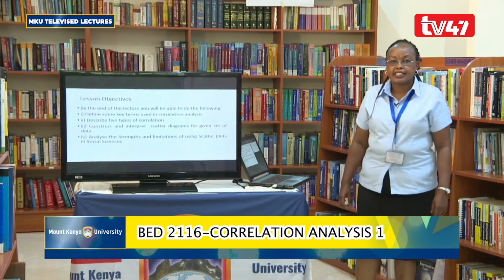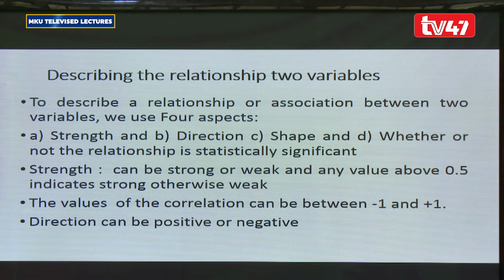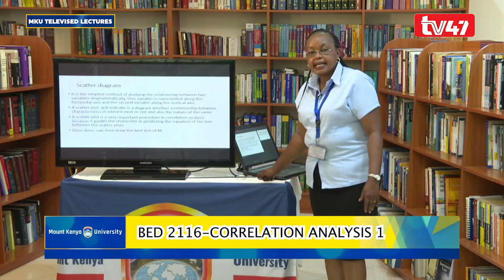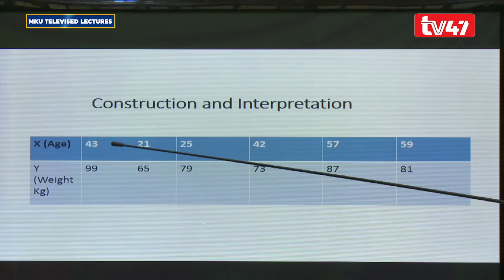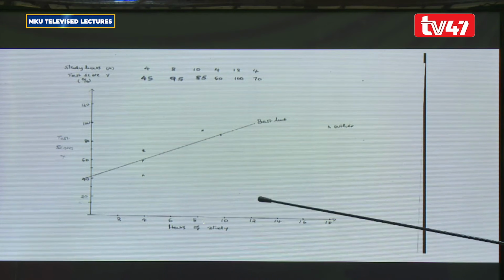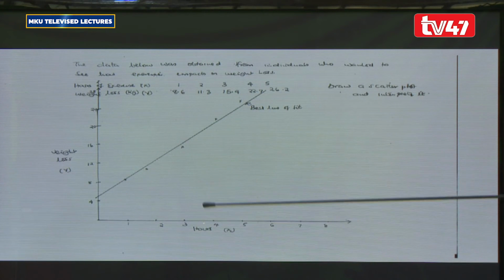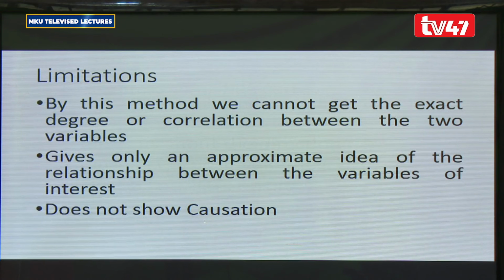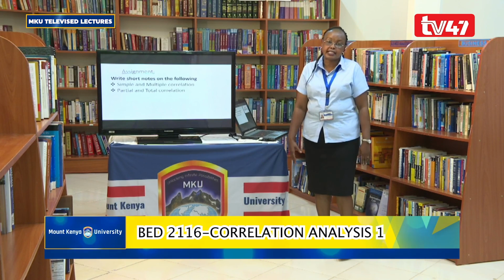BED2116: CORRELATION ANALYSIS LESSON 1